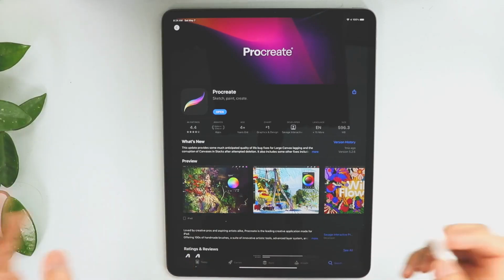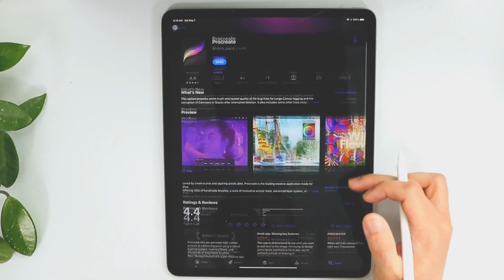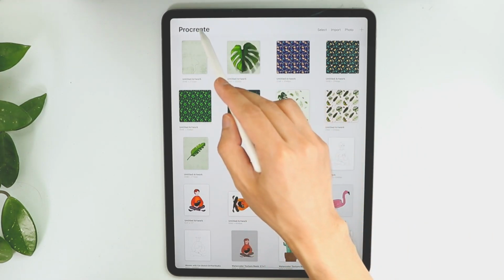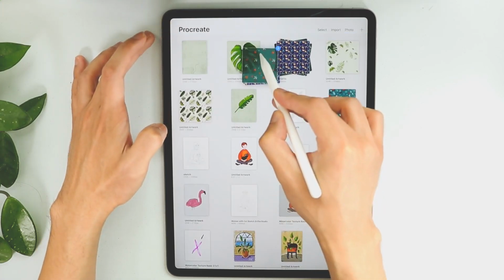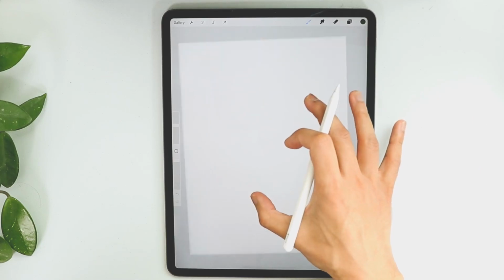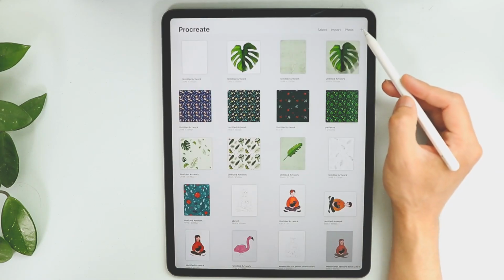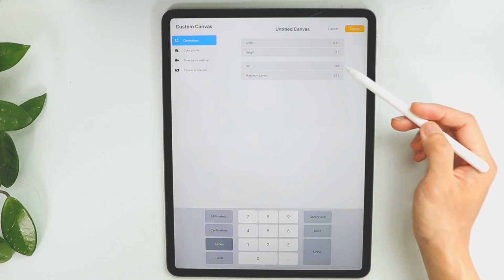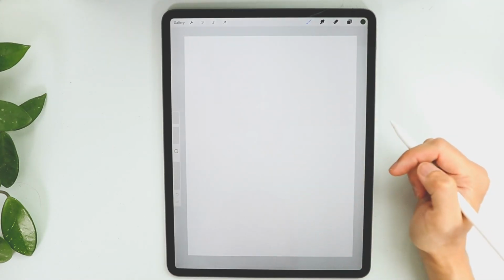Procreate tutorial for beginners _ Part 1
procreate
procreate dreams
procreate brushes
procreate app
free procreate brushes
procreate tutorial
procreate brushes free
procreate ipad
procreate for android
procreate for windows
how to use procreate
procreate animation
procreate drawing
procreate art
procreate free brushes
is procreate free
procreate android
best ipad for procreate
procreate windows
things to draw on procreate
procreate tips
best procreate brushes
procreate ideas
procreate ipad tutorial
ipad procreate
procreate pocket
tips for procreate
procreate watercolor brush
procreate dreams tutorial
procreate hair brushes
how to blend in procreate
procreate 3d model
procreate for beginners
alpha lock procreate
procreate color picker
download procreate for free
how to remove background in procreate
is procreate free on ipad
outline brush procreate
procreate symmetry tool
procreate vs photoshop
adobe fresco vs procreate
free procreate
procreate mirror tool
procreate on iphone
procreate outline brush
is procreate a one time purchase
procreate 3d
procreate tutorial for beginners
blending brush procreate
procreate clipping mask
procreate eyedropper
eyedropper tool procreate
is procreate worth it
opacity procreate
procreate painting
procreate ruler
remove background procreate
procreate tattoo
procreate vector
procreate vs illustrator